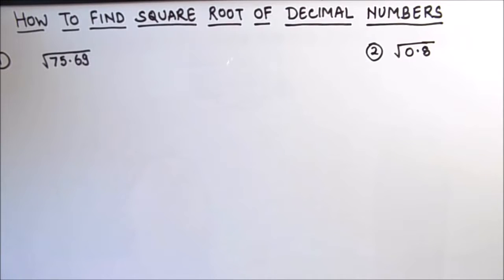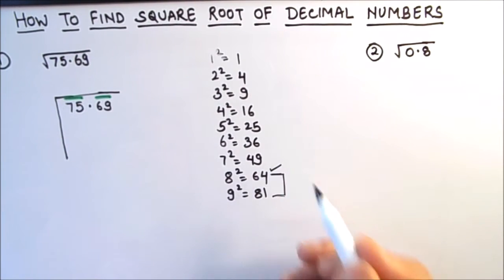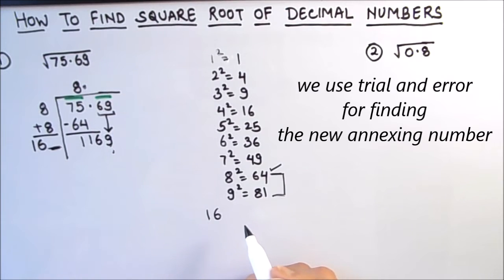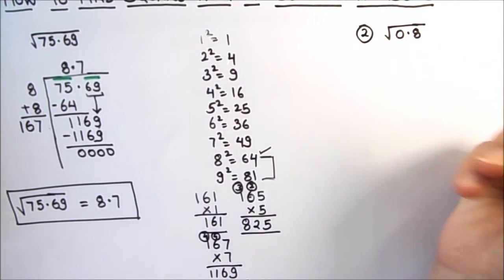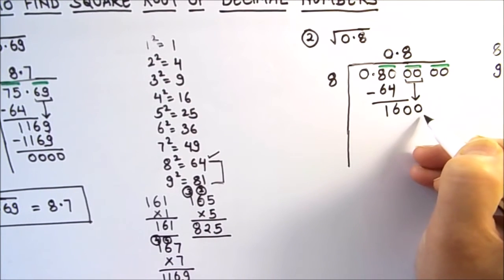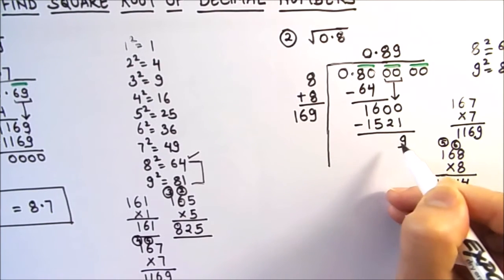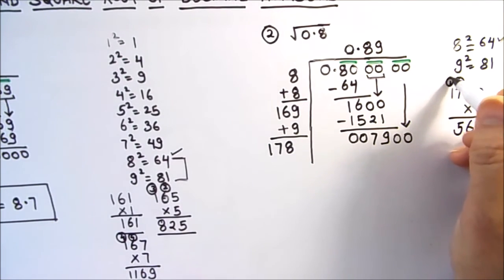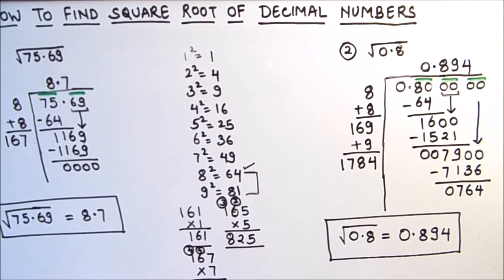How to Find Square Root of Decimals by Long Division Method / Square Root of Decimal Numbers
This is a step by step video tutorial on How to Find Square Root of Decimals by Long Division Method / Square Root of Decimal Numbers